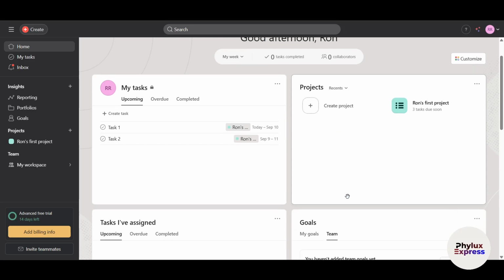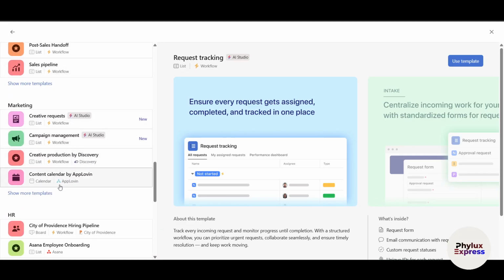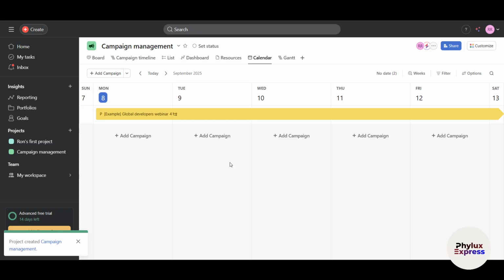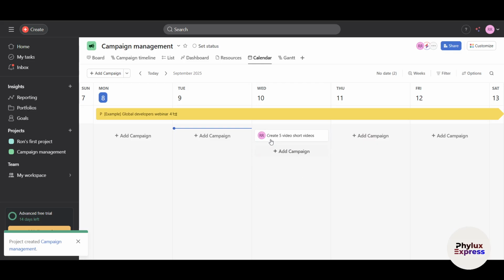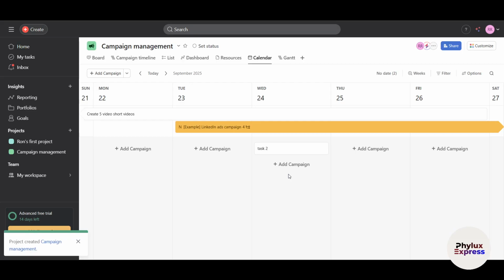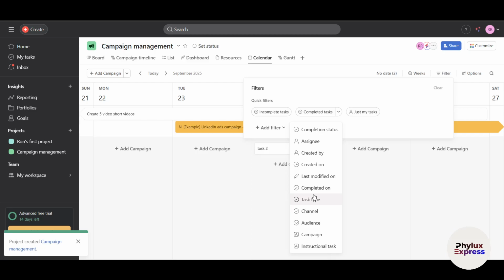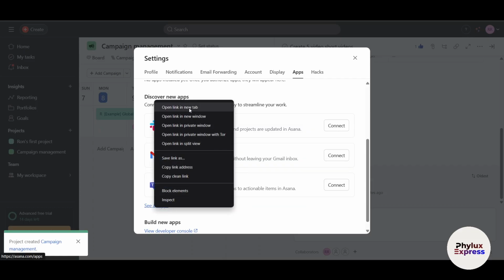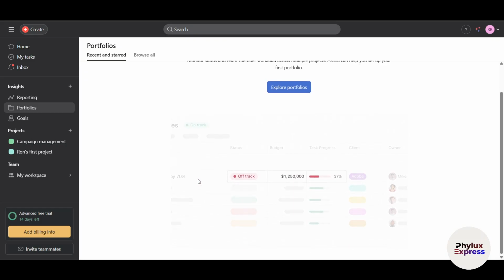Asana Calendar Tutorial | Master Task Scheduling & Deadlines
💾📅 Want to stay on top of your tasks and deadlines in Asana? 🚀 In this video Asana Calendar Tutorial | Master Task Scheduling & Deadlines , I’ll guide you through using the Asana calendar to plan, schedule, and track all your tasks efficiently.

🔍 What You’ll Learn in This Tutorial:
✅ How to access and navigate the Asana calendar 📂
✅ Step-by-step process to add and schedule tasks 📝
✅ Setting deadlines, reminders, and recurring tasks ⏰
✅ Visualizing your project timeline for better planning 📊
✅ Tips to optimize task management and meet deadlines ✅

🛠 Features Covered:

Creating tasks and assigning due dates

Scheduling recurring tasks for consistent workflows

Using color-coded tasks and priorities

Integrating tasks with Asana projects and boards

Managing deadlines and notifications efficiently

💼 Best For:

Project managers planning and monitoring tasks 📅

Teams coordinating schedules and deadlines 👥

Freelancers managing multiple projects efficiently 💼

Anyone wanting to improve productivity using Asana 🚀

🎓 Bonus Tips:

Use filters and views to focus on urgent tasks 🔍

Sync your Asana calendar with Google Calendar for easier tracking 🌐

Set priority levels and reminders to avoid missed deadlines ⚡

Review completed tasks regularly to track progress 📈